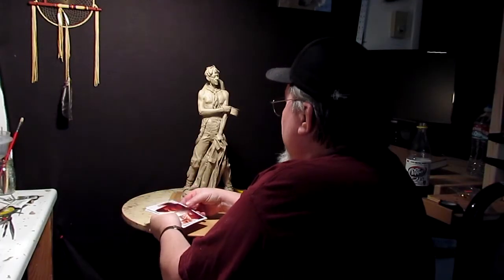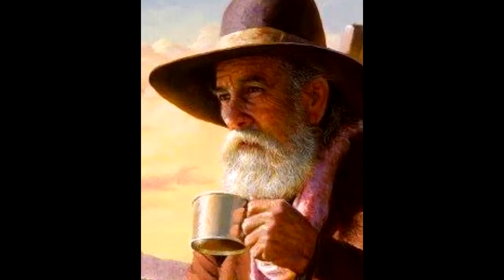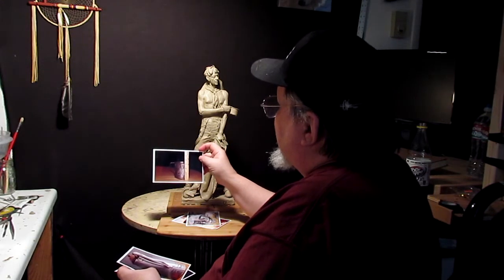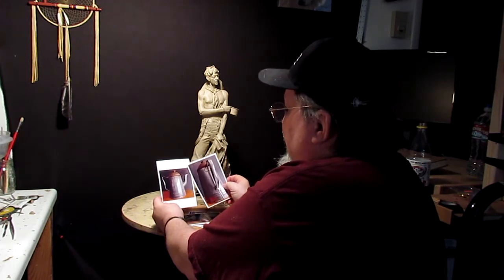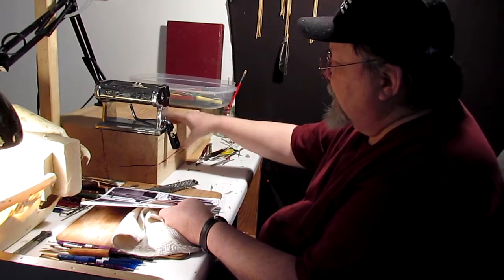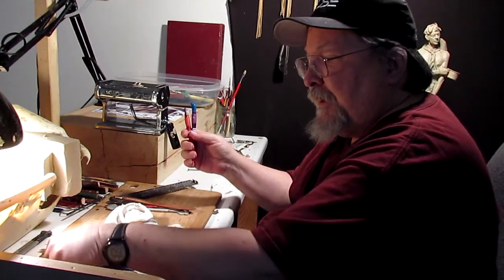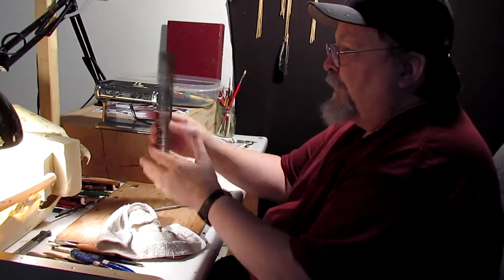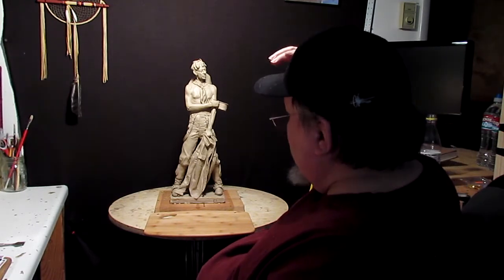Sculpting With Lemon - Morning Joe - Plan To Add a Pot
Announcing the DVD 1 of 2, of "Creating a Male Head", from making the armature to creating the base skull to add muscle and features

Announcing the DVD 2 of 2,"Creating a Male Head", then just having fun with what you've created S

I'll be doing DVDs in the near future on creating an armature for full human figure.. man and woman, then showing how to sculpt them.
I'll also be doing the same for the horse, and who knows, what else.. It's fun to do these.. I'm keeping my prices about half of what others charge on the DVDs and you'll be able to play them on your DVD player or on your computer.

List of all my links for tools and clay after the description of this clay

Cup of Joe. 1914 Josephus Daniels was appointed Secretary of the Navy by President Woodrow Wilson. Among his Naval reforms were inaugurating the practice of making 100 fleet sailors eligible for the Naval Academy, the introduction of women into the service, and on July 1, 1914, he issued general order 99, which rescinded Article 827, the officers' wine mess. Rumor has it that from that time on, the strongest drink aboard Navy ships was coffee, and over the years, a cup of coffee became known as "a cup of Joe."
The first real cowboys appeared in the middle 1800's during the days of the great cattle drives. Their task was to herd wild Mexican "beeves" up to graze on the open ranges of the American West.

A cowboy's supper usually included beans, sourdough biscuits, oh yeh, and uh... beef, and (who knew?) strong black kettle-brewed coffee.

It's rumored that this coffee could float a horse shoe, kill a Diamond Back rattler, or even make a cowpoke put his six-guns away! (lest his nervous trigger finger stampede the herd...Yipes!)

This cowboy, up early, before dawn, trying to focus and formulate if he's alive.. That warm cup in his hand and his old shirt in the other, he waits for the chuck breakfast that cookie if preparin. Till then, he's just numb.

Sculpture Depot

PCT-5
303, and 22x
53x, and 55x
74, 70, 163, 161, and 75
23x and 407